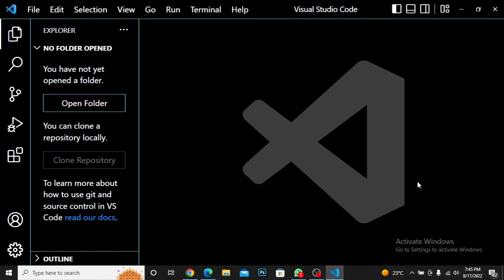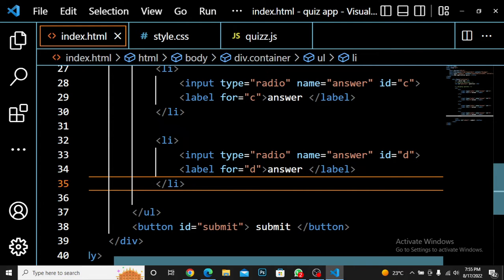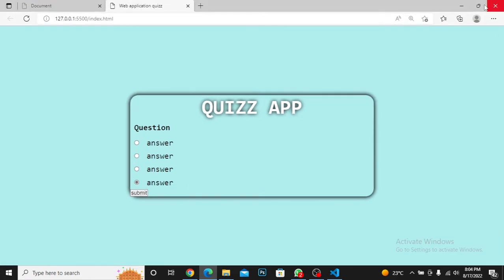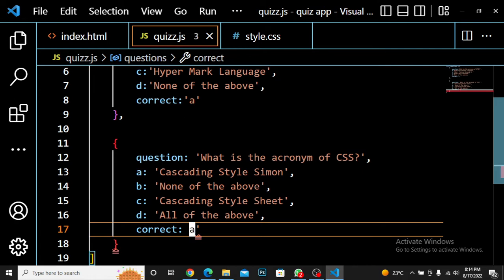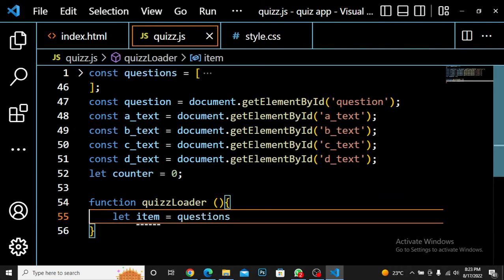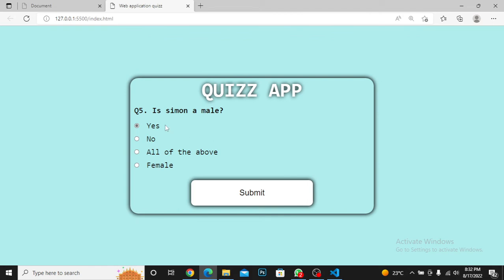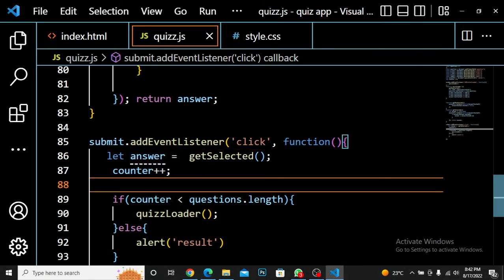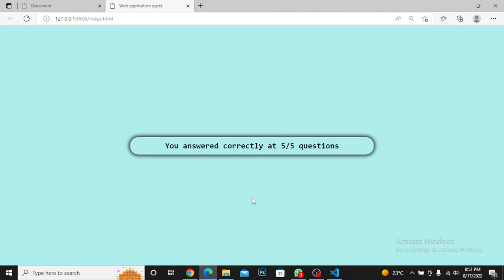JavaScript Web Quizz App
This video will teach you of how to build a simple web application by using HTML, CSS and JavaScript.